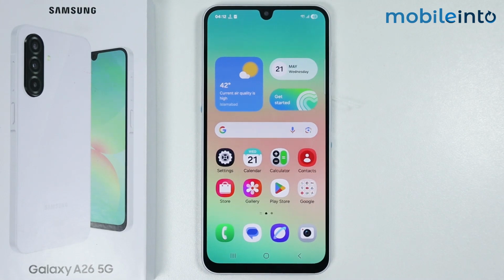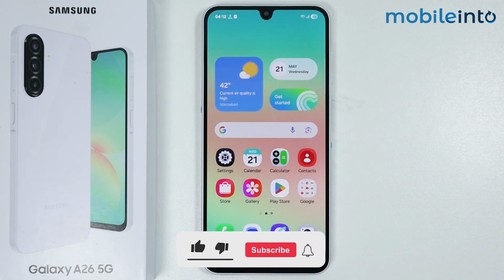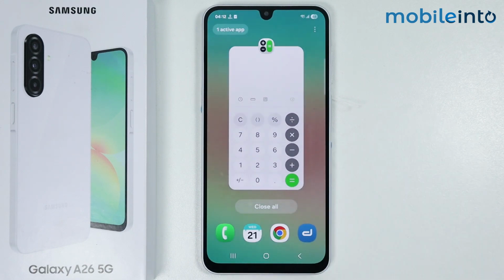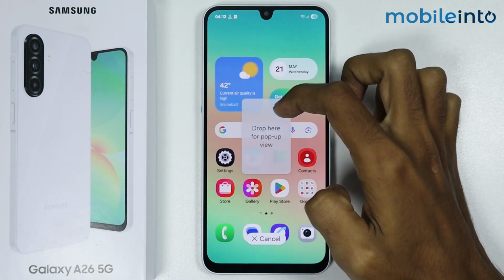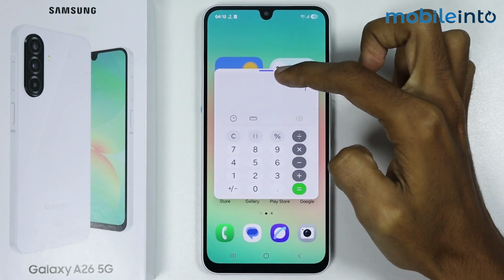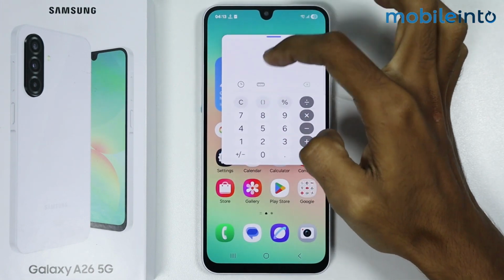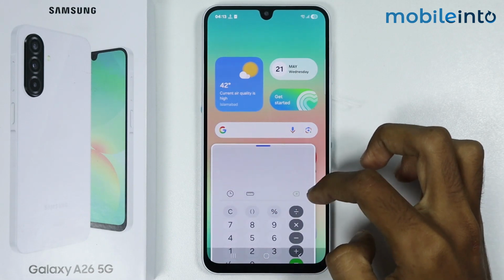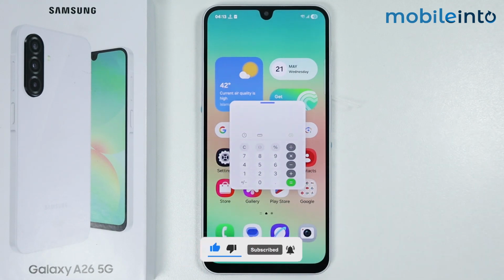Samsung A26: How to Open Apps in Floating Windows - Use Floating Windows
How you can turn on floating window in Samsung A26. If you want to enable popup view or find the popup view settings in Samsung A26, follow these steps.